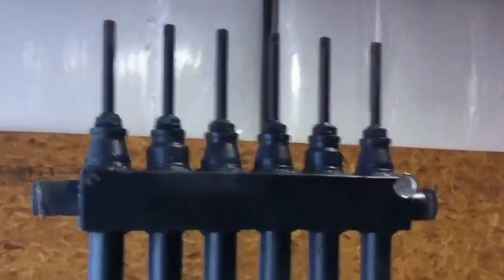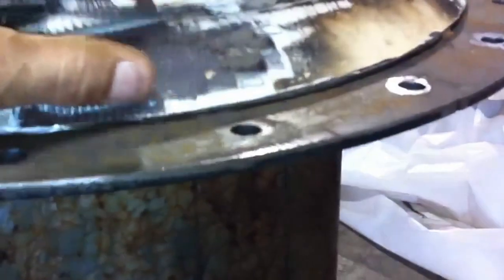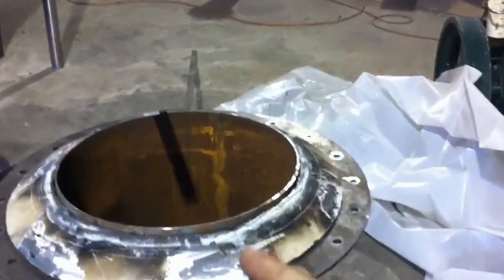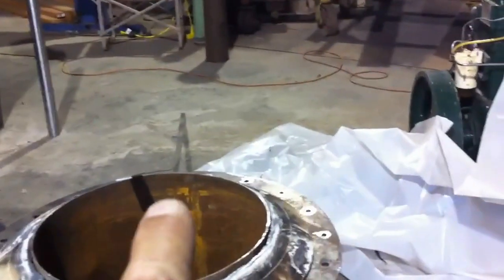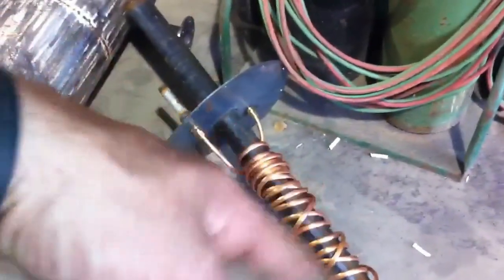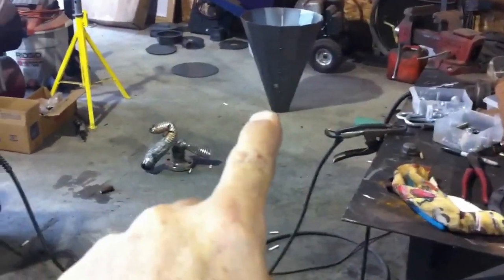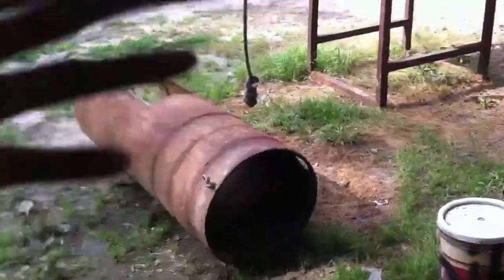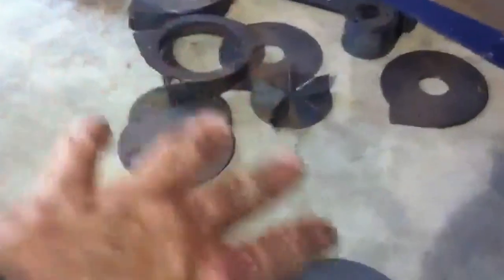Gasifier project part 1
Gasifier to run a generator